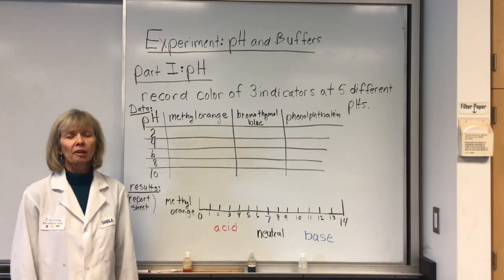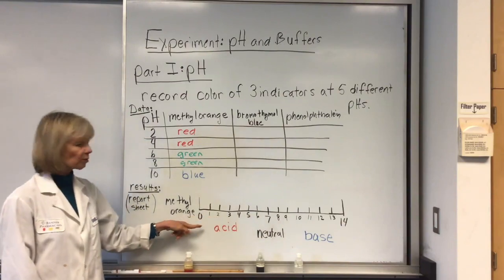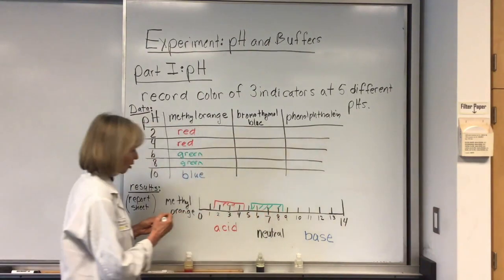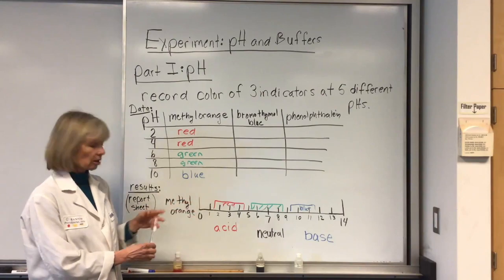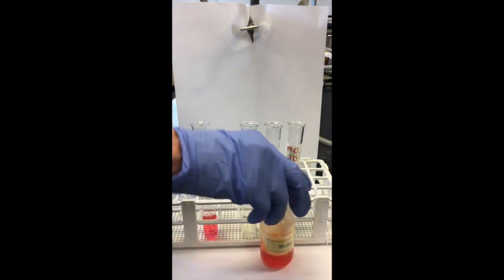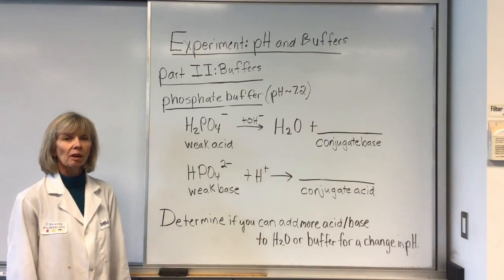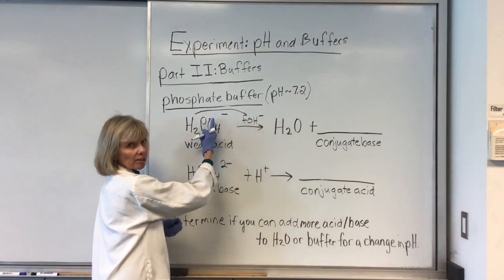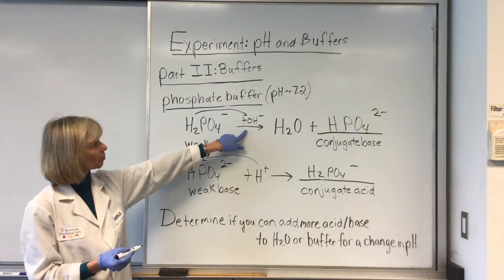Exp Acid Base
This video is about Exp Acid Base